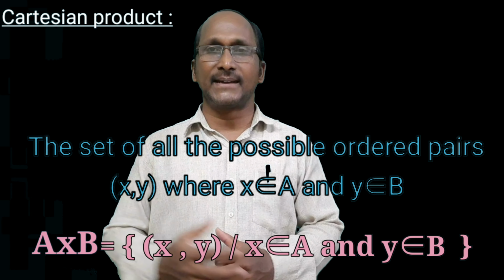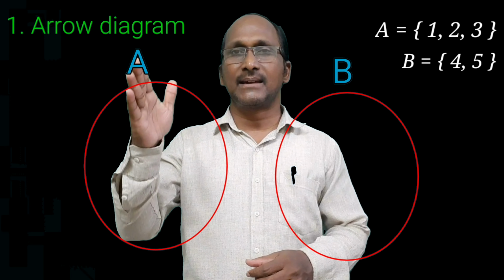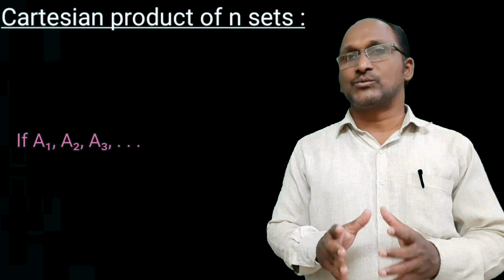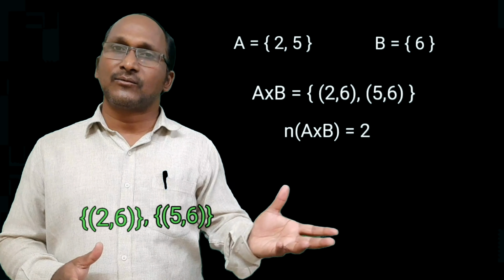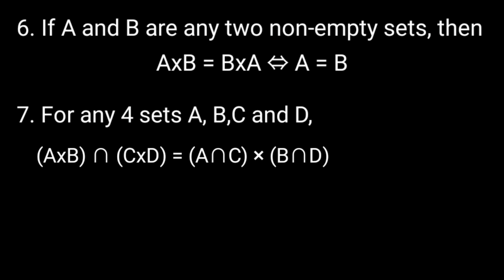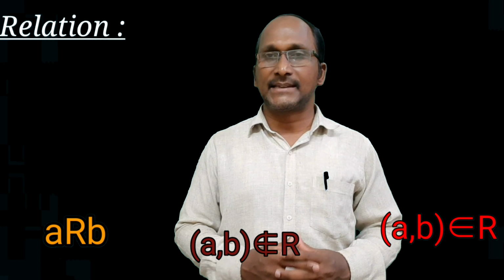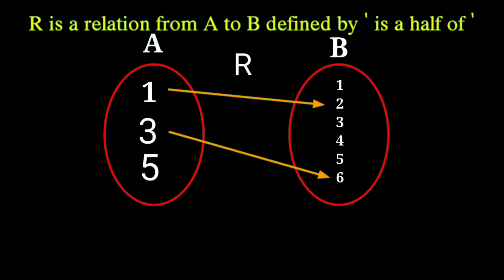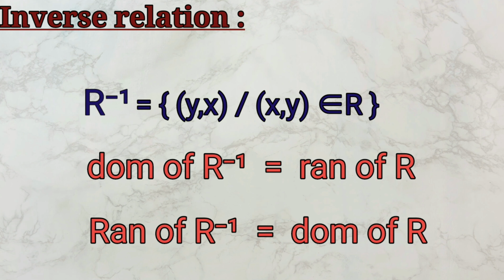RELATIONS Part 1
definition of relations , domain and range ofa relation, inverse relation